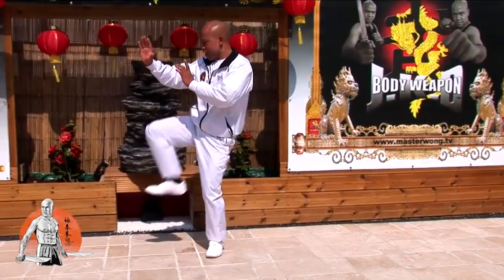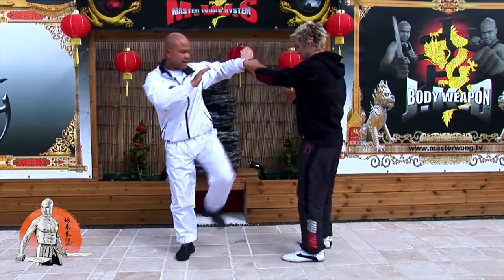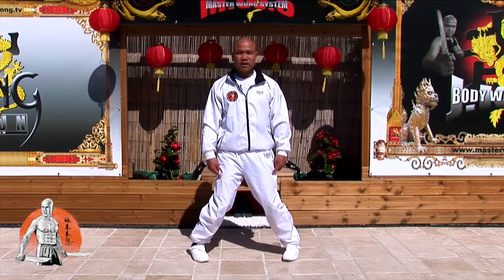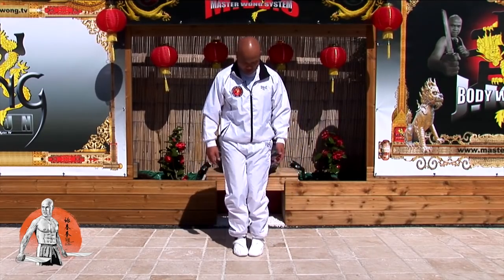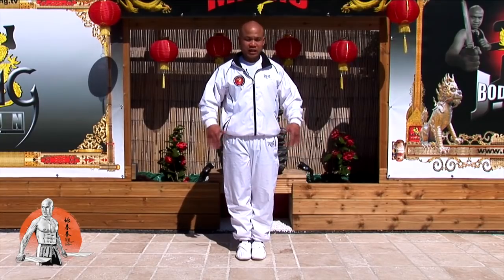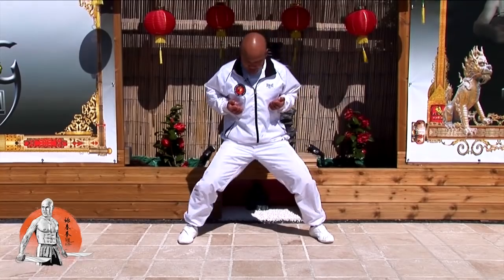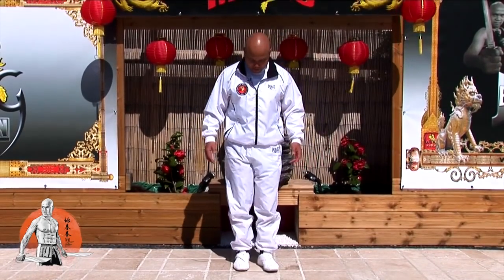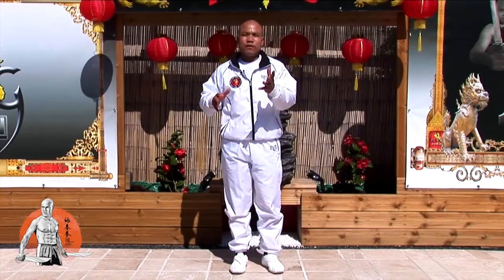Basic Wing Chun Lesson basic Footwork lesson 5 | Master Wong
Wing Chun martial arts master teaches How to keep fit MW-Fit Training and defend someone and pushing you. Real Martial Arts Master teaches students to destroy the Boxer, Muay Thai fighter and Wing Chun fighter using basic headlock defense.

MW-Fit Training
MW-Fit is a compilation of all the instructions and routines you will need to build a strong foundation of fitness. A twelve-week guide to taking you step by step completing the task of making you better than you were the day before. If you want to be the best version of yourself, here is where to begin. Notice a change in just two weeks!

Master Wong never had an easy life through childhood. Being bully from and a young age till his late teens, Master Wong has overcome this problem by changing his mindset which you'll read in this book.